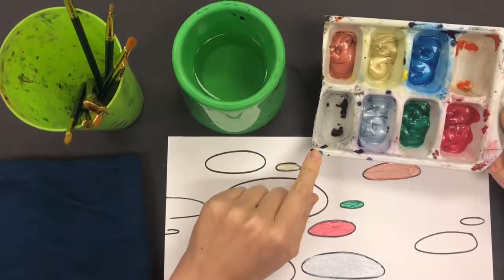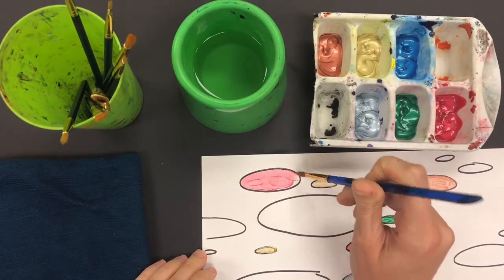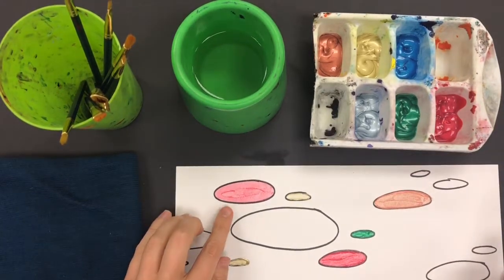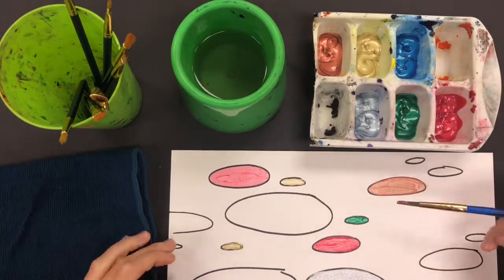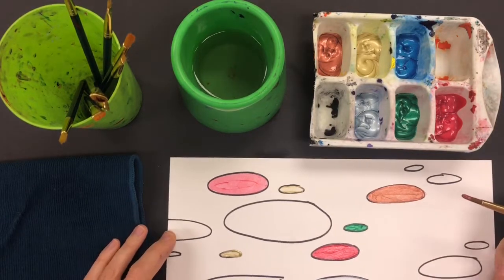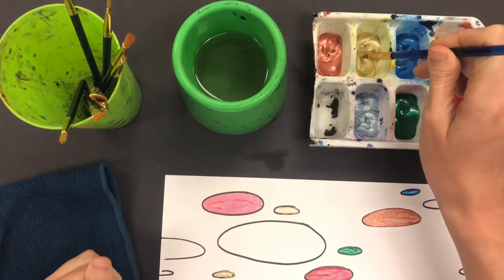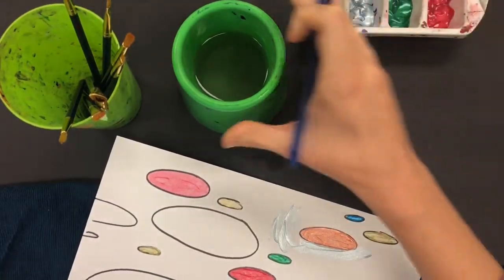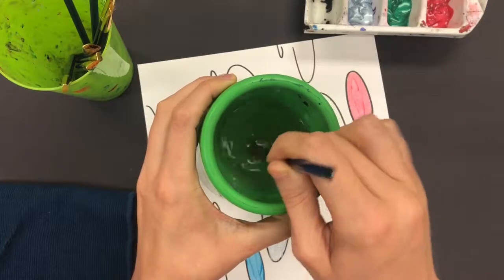Metallic Tempera Paints